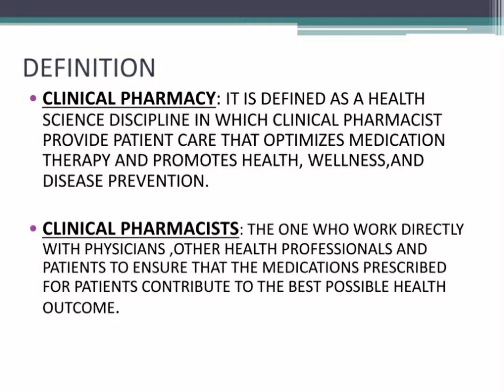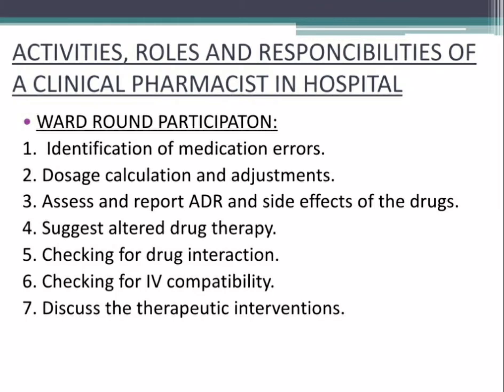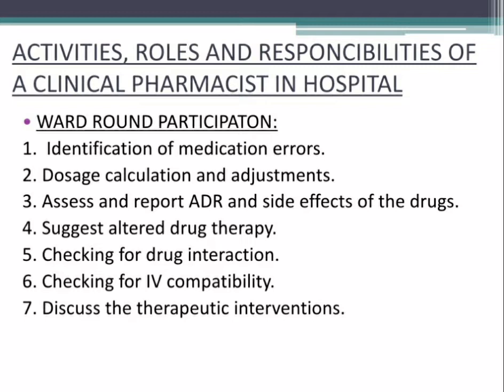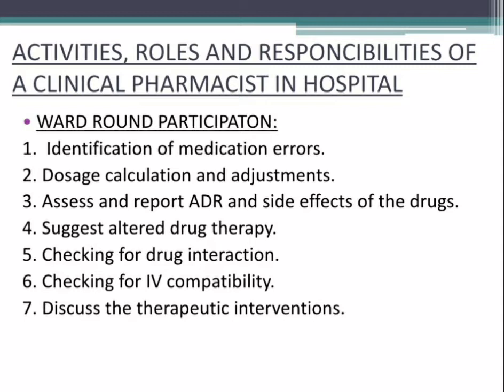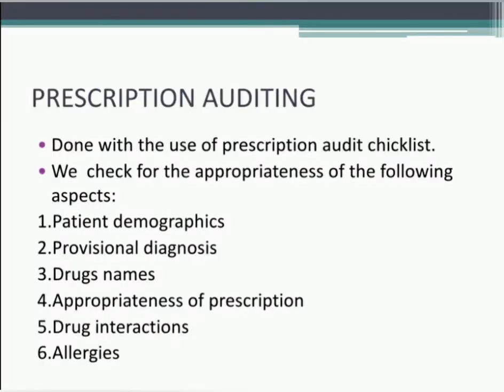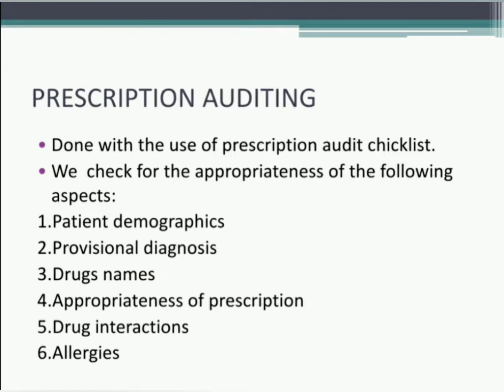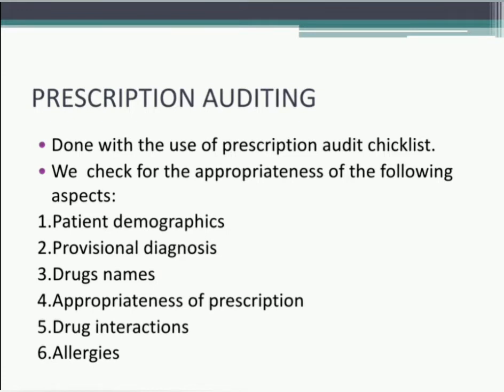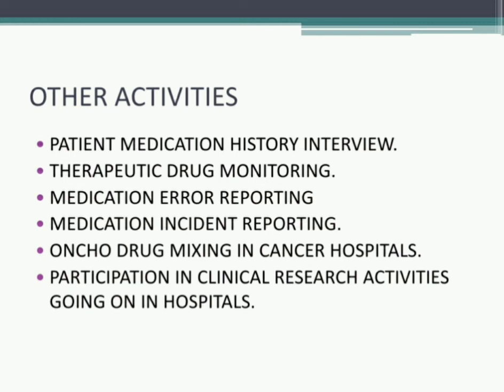CLINICAL PHARMACISTS ACTIVITIES IN HOSPITAL SETTING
This video will give you a brief knowledge about activities carried out by a clinical pharmacist in hospital settings.